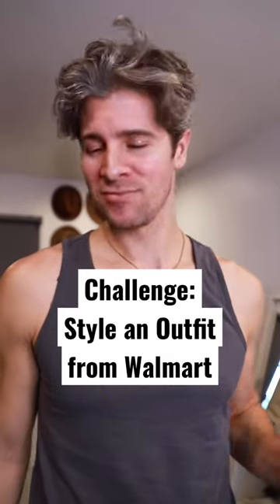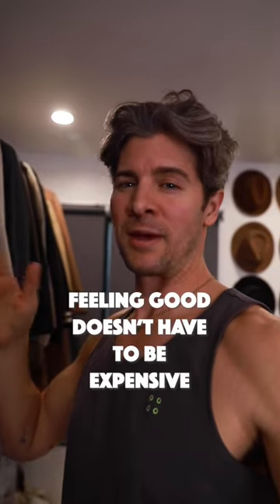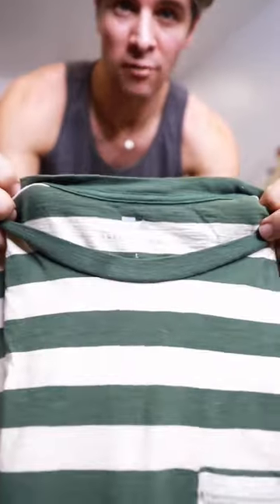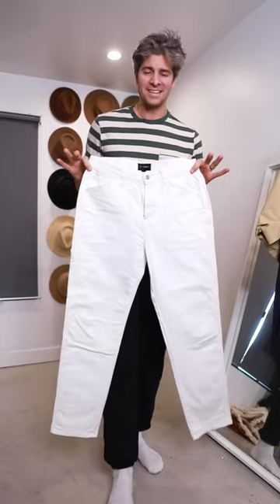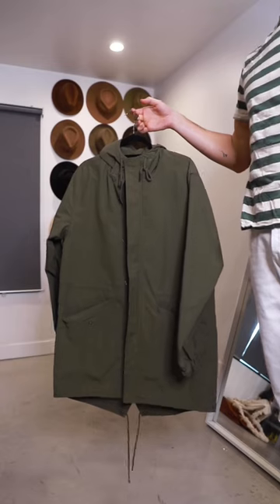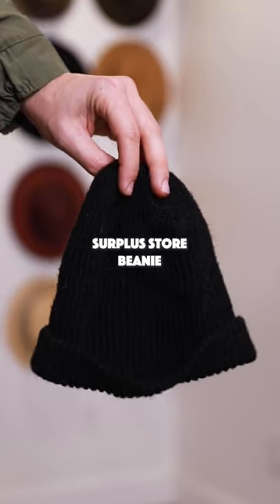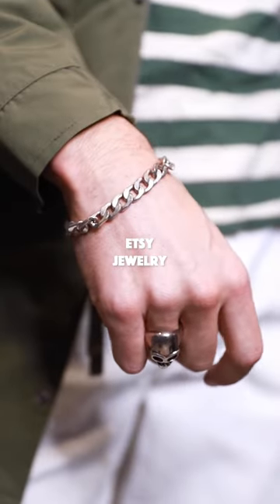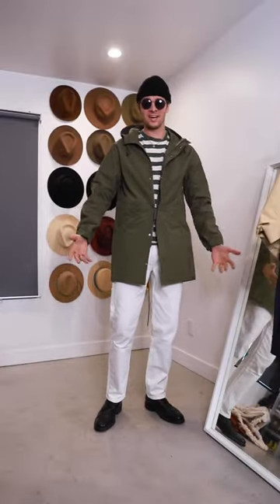Challenge: Style an Outfit from Walmart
Free Assembly is a great brand.